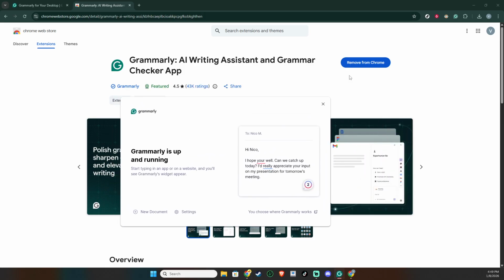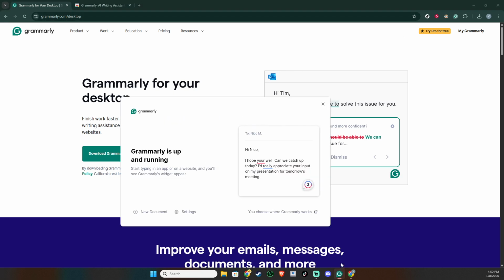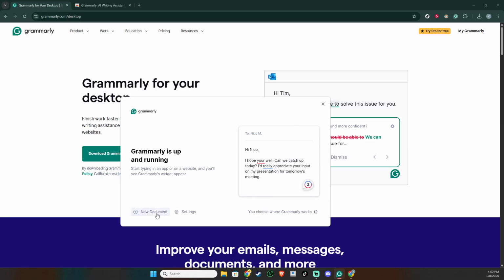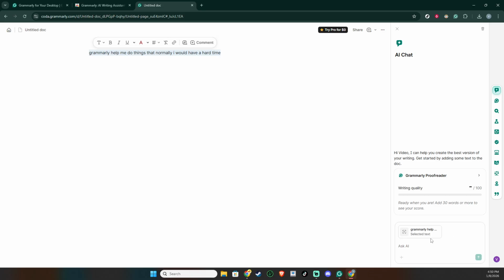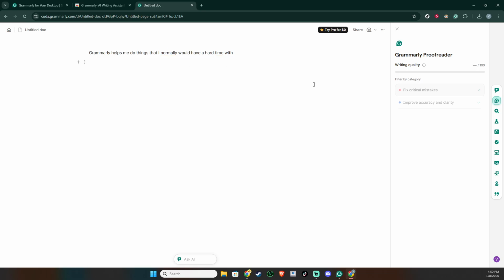How to Use Grammarly [2026 Full Guide]